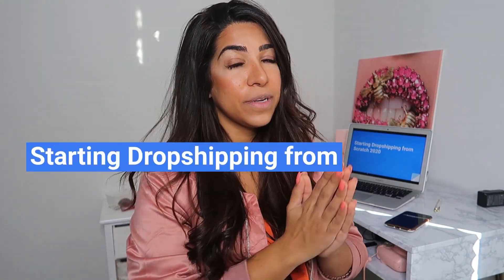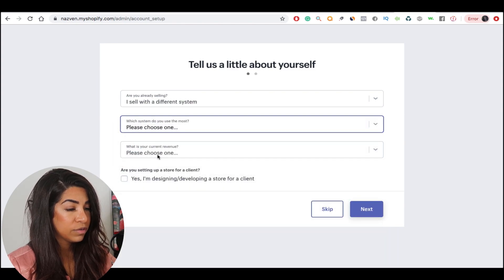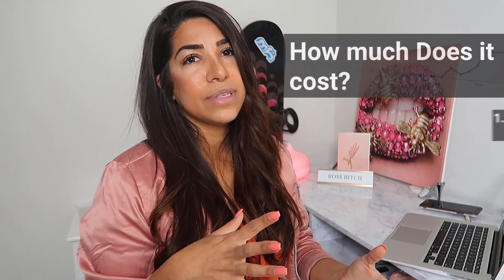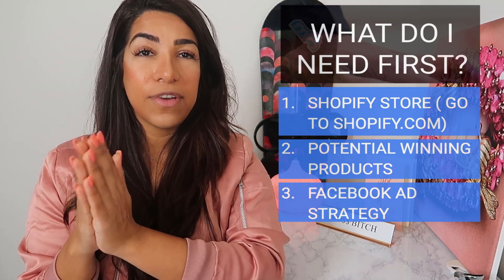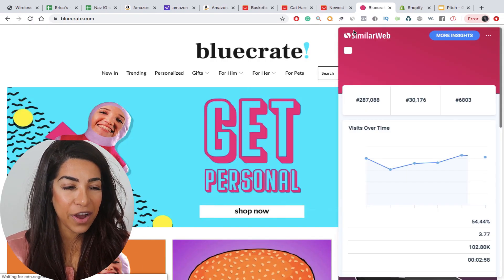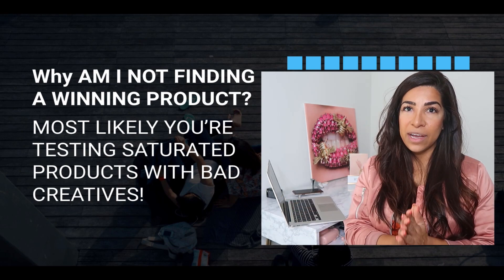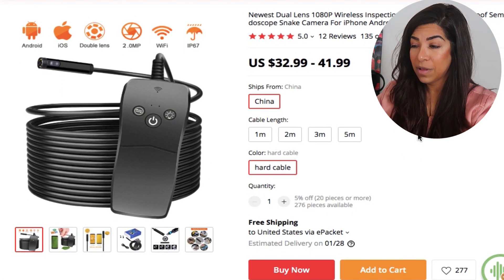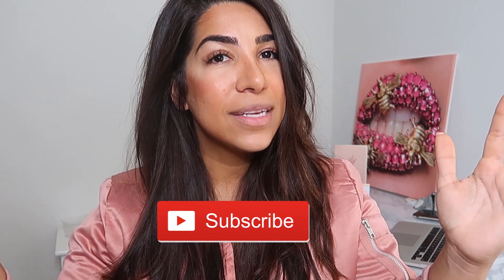How to Start Dropshipping from Scratch in 2020 ( SHOPIFY DROPSHIPPING)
What's up guys! In this video, I talk about how you can start Shopify from scratch in 2020! Stay till the end of the video and I'll share 3 potential Dropshipping winning products with you! I still do believe Drop shipping is the best way to get into internet marketing and learning FB ads! Dropshipping is not going anywhere anytime soon, the business model only keeps changing! In this video, I explain the cost of starting a Shopify Dropshipping store and how to set it up for absolute beginners and the going through the who process of what you need to get it going!

Hope this is helpful. If you read the entire description, write "LETS GET IT" in the comments below!